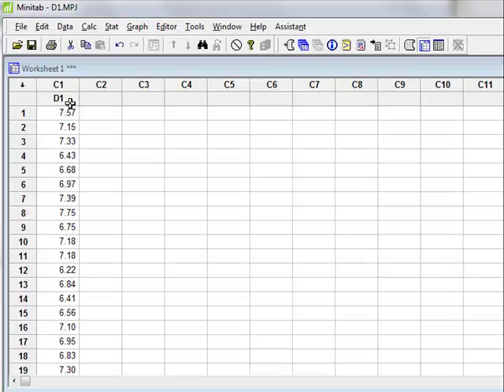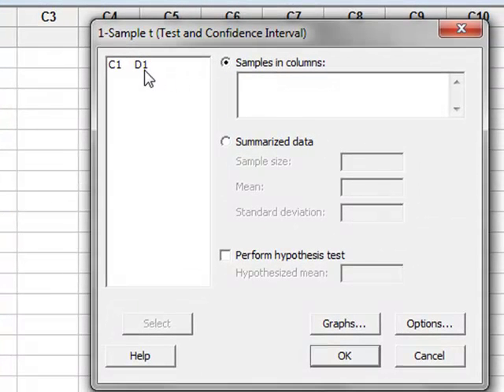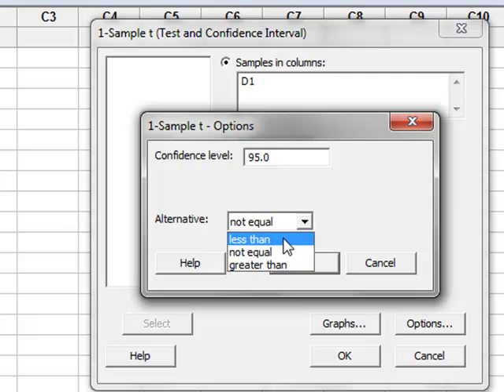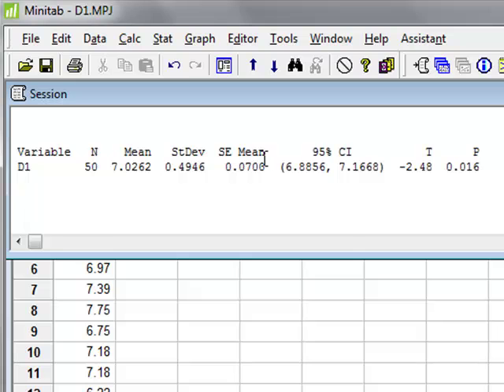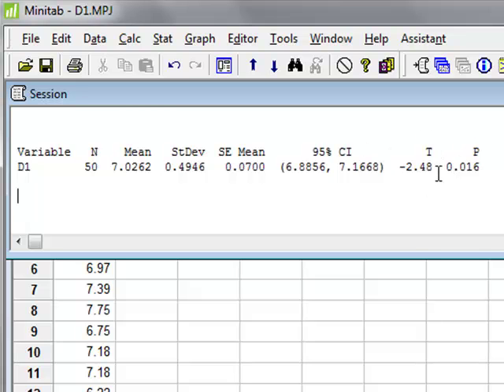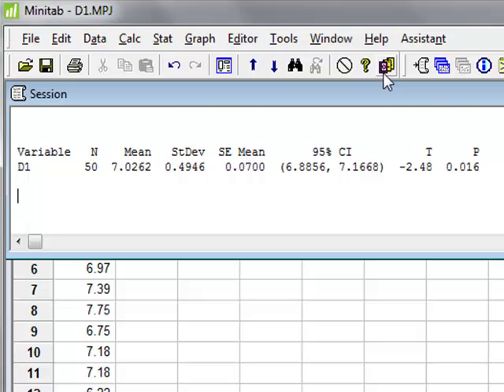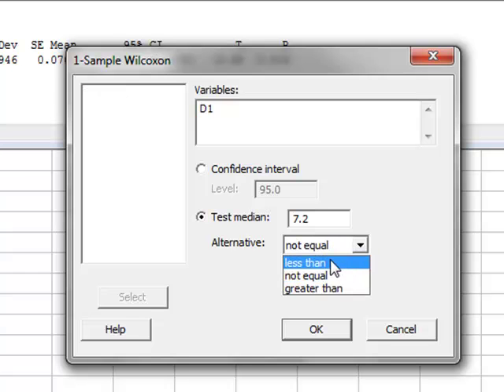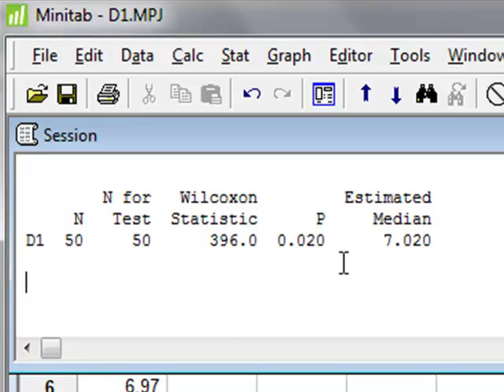One sample tests (Minitab)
Currell: Scientific Data Analysis. Analysis for t-test and Wilcoxon test